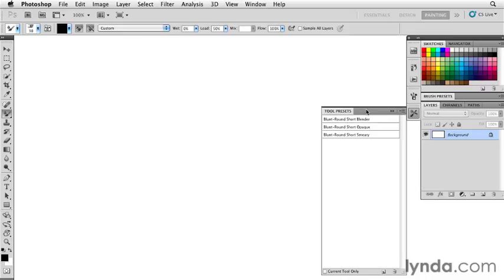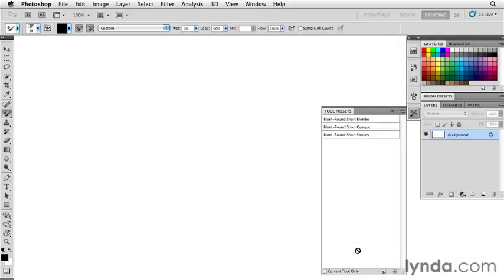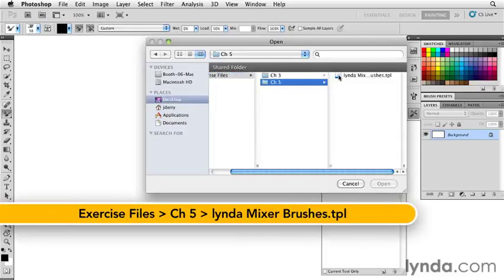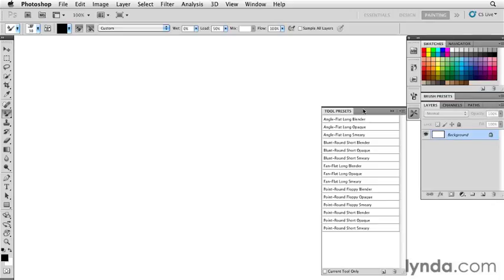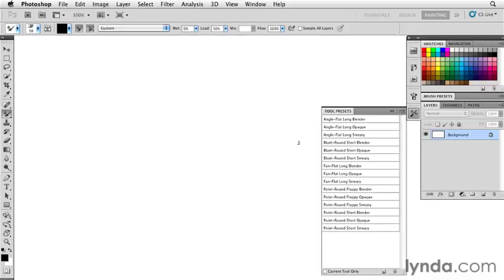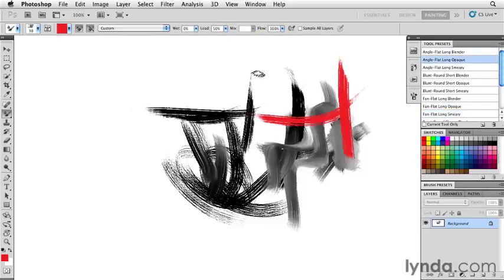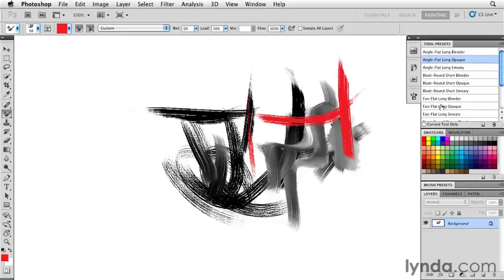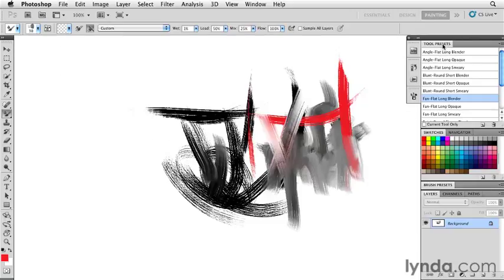PHOTOSHOP CS5_PAINTING WITH THE MIXER BRUSH_MR DATJOJO1211_part 26